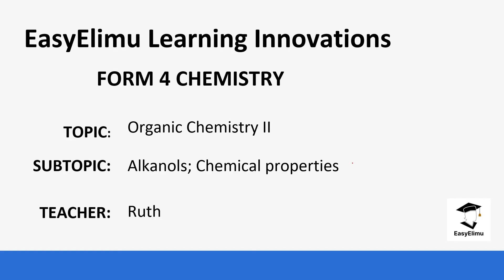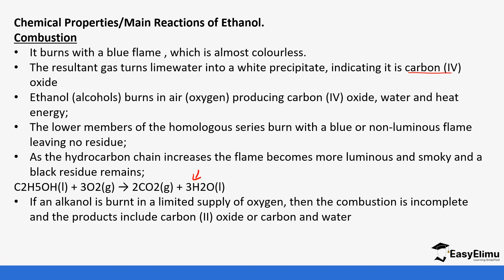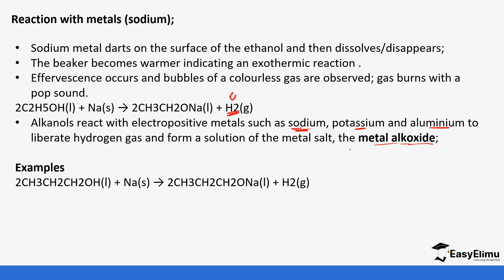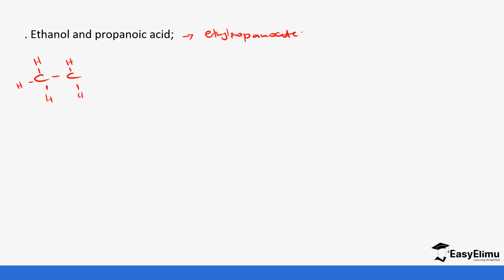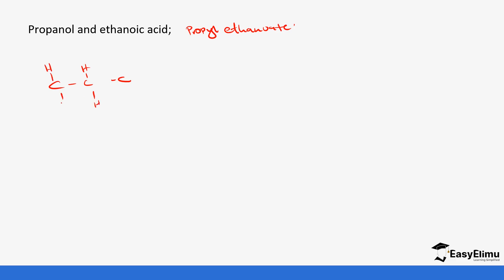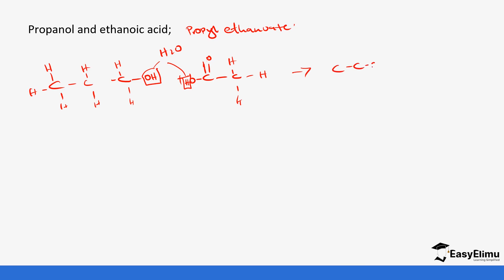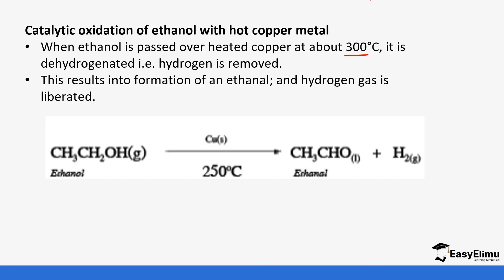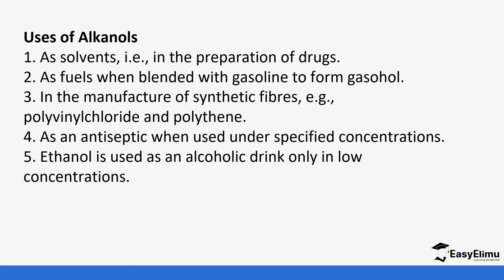The Chemical Properties of Alkanols | Organic Chemistry II | Form 4 Chemistry Lesson | EasyElimu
This is lesson 5 of 13 in topic: Organic Chemistry 2

Join us as we learn about how alkanols are prepared in this chemistry form 4 video lesson for highschool education!